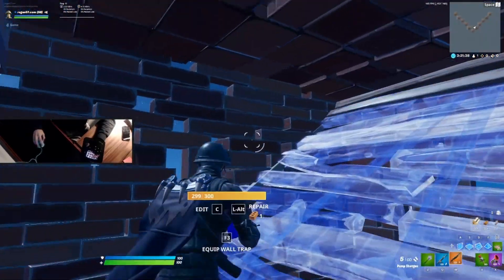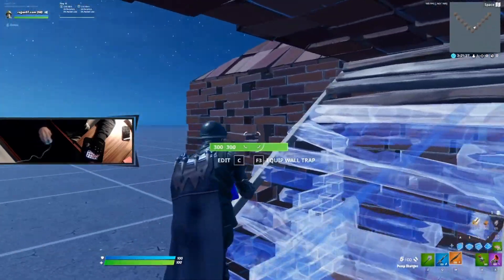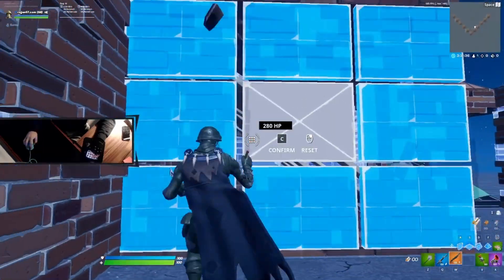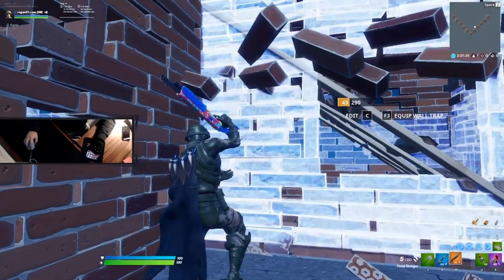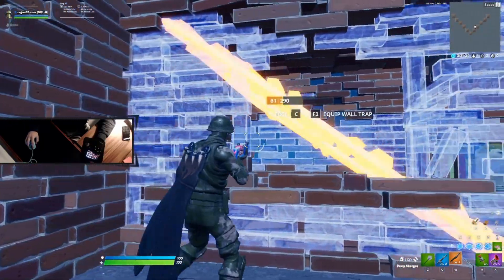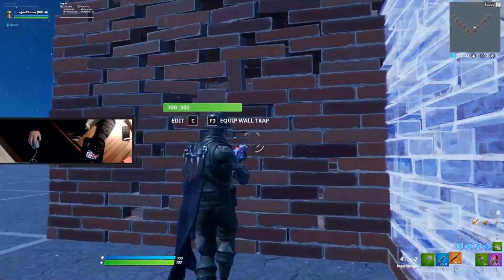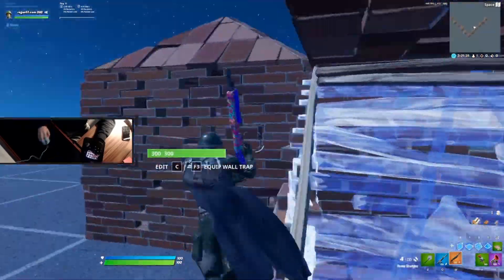Build Good Habits With This Re-Editing Drill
❄️Happy December❄️
👇 Socials Below! 👇

Transcript: This is a basic drill to practice re-editing in fights. There are five boxes for right hand exits, a connecting box to reload your shotgun, and five boxes for left hand exits. Before we jump into the drill, I'd like to briefly illustrate why building a re-editing habit can be useful for maintaining build health while fighting.

We'll start on the far right side of the formation and open the first wall. Place a ramp, and then pull out your shotgun. Edit out of the right corner, and then reedit the wall by pulling the edit, right clicking, and then immediately left clicking the window tile. Finish with a shot and reset. From here we can turn and continue on with the remaining four right-hand boxes.
After the fifth box our shotgun will be empty, and we'll use the connecting box to reload. After reloading we can move on to the left hand exits. We edit the wall, place the ramp, and pull our shotgun out. Edit out of the left side of the box, and reedit the wall for a center window, using the edge of the wall as a barrier for a solid right hand peek. Make the shot, and reset the edit. Continue with this process for the remaining boxes.

This is an example of what a full-speed run would look like.

Have a great Sunday, and remember to drink plenty of water.